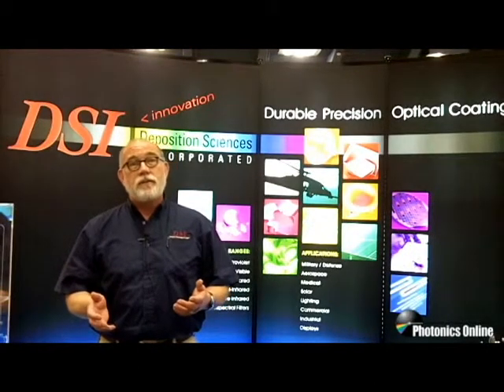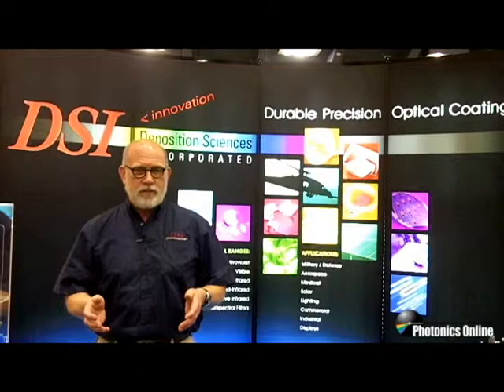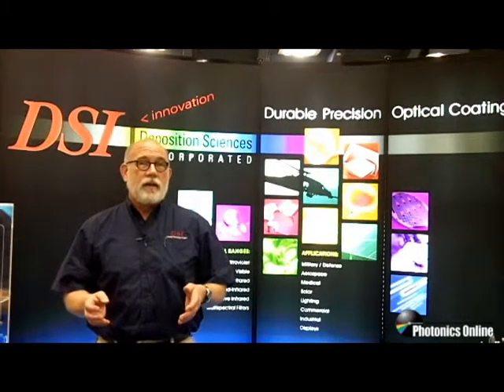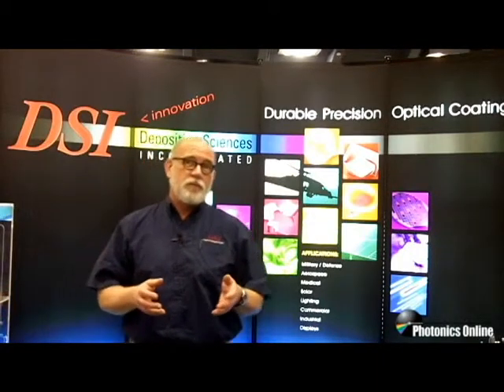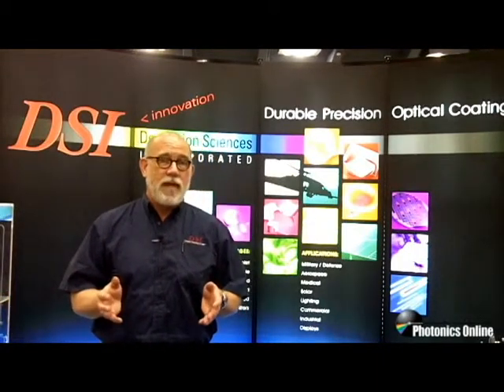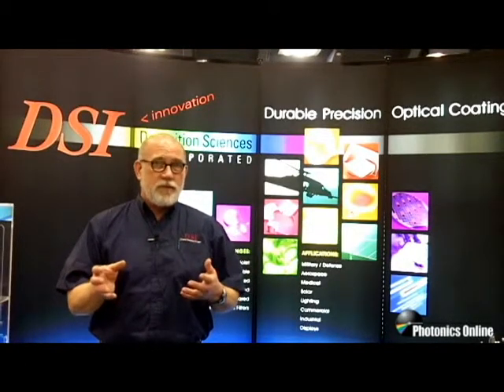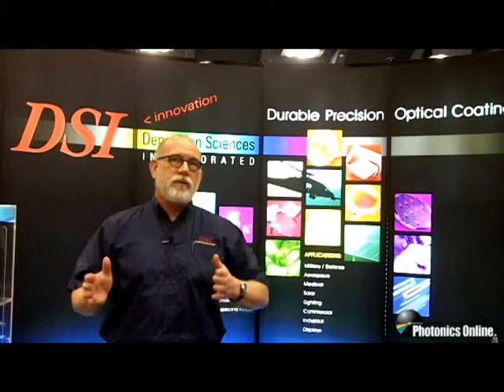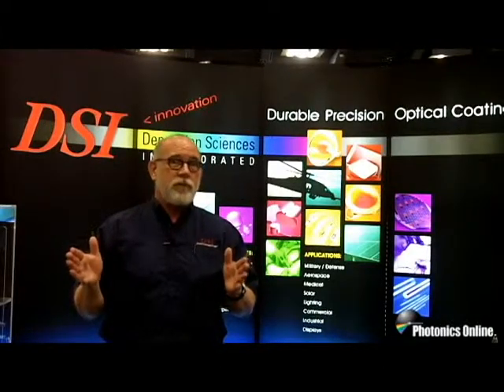Live From Photonics West 2012: The Challenges Of Coatings On Polymer Substrates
Eric Kurman of Deposition Sciences, Inc. (DSI) addresses a variety of topics, including the challenges of coatings on polymer substrates and the progressive replacement of incandescent lighting with LEDs. He also talks about their patterned multispectral coatings and their abilities in that area.